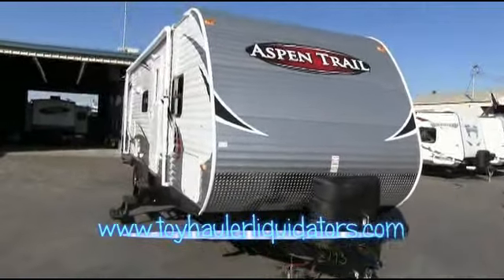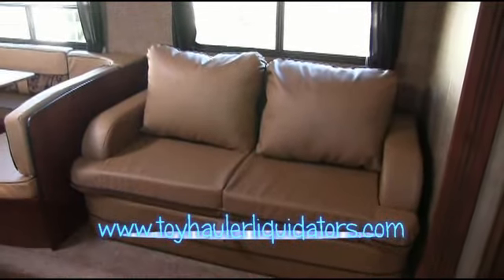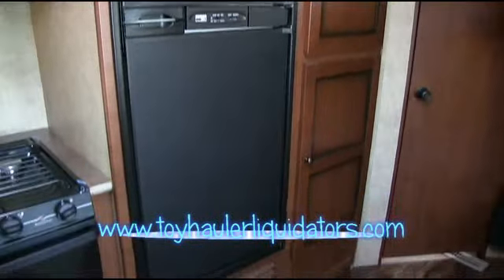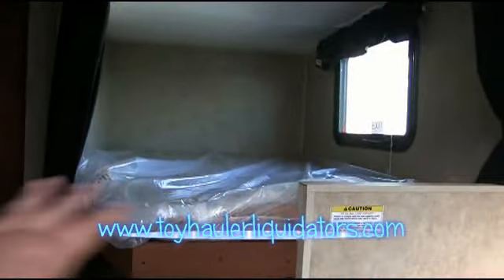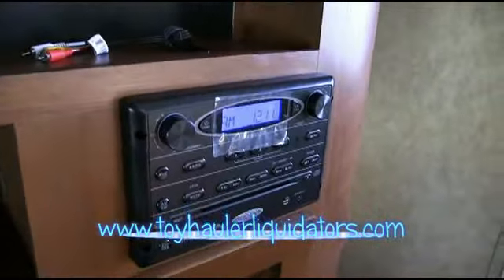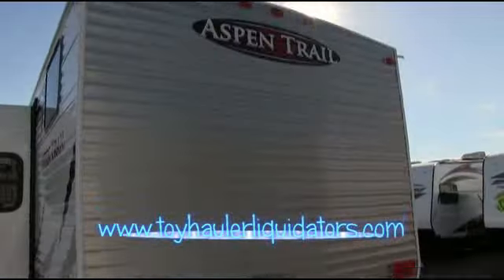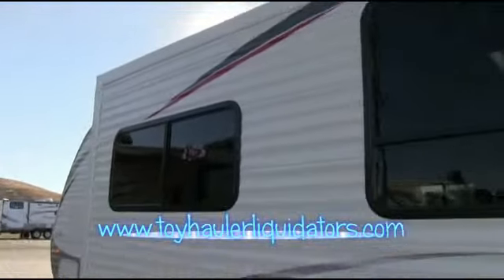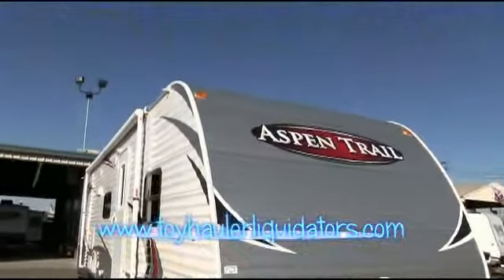2014 aspen trail 2810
2014 Aspen Trail 2810 BHS